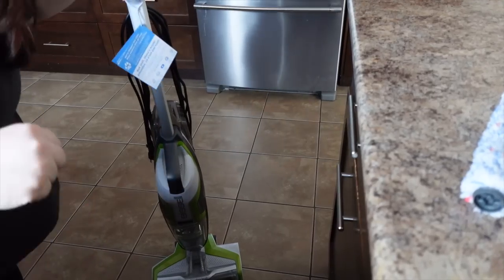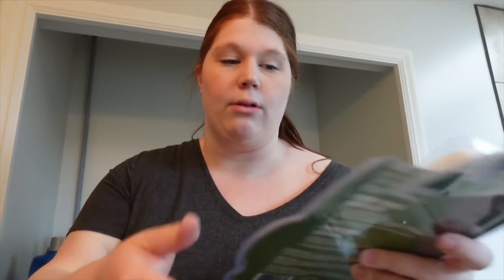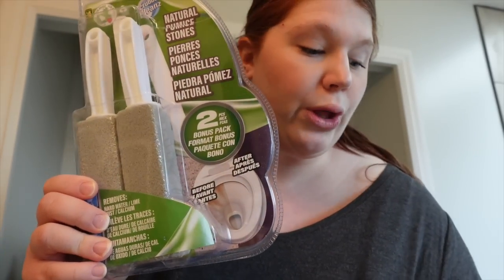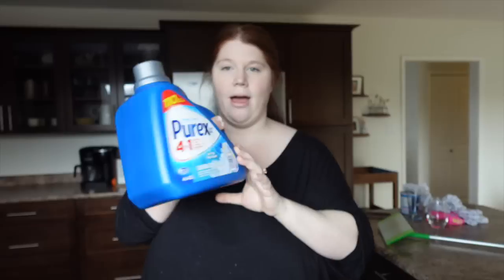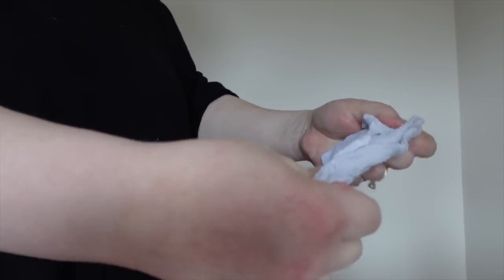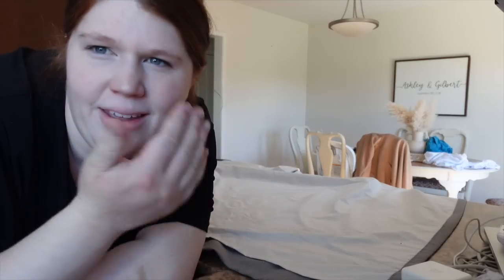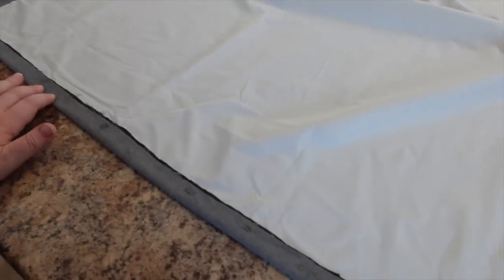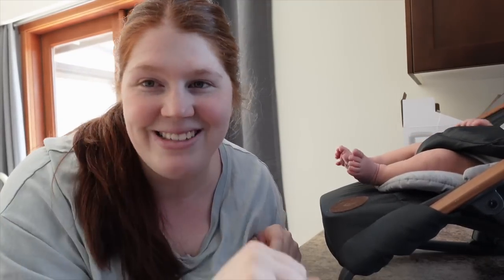Nest With Me | TRYING TIKTOK HACKS + NEW CLEANING PRODUCTS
xo Ashley